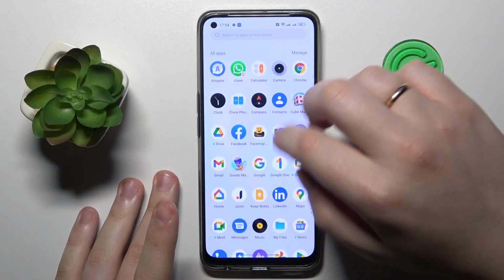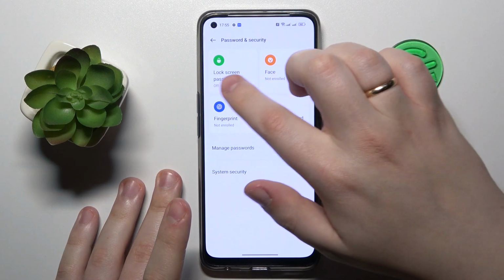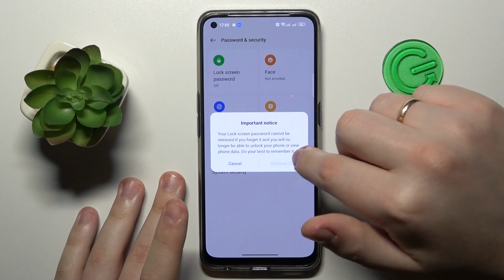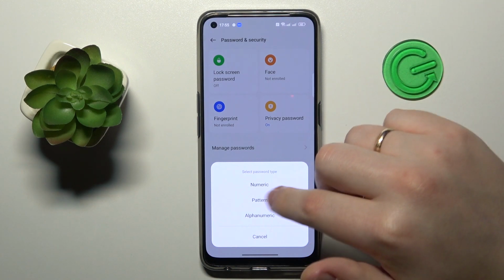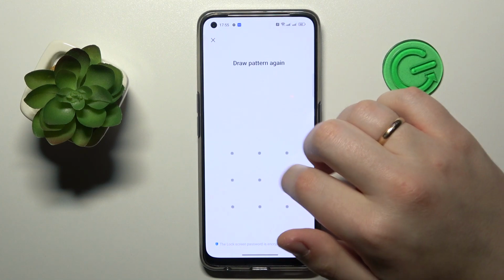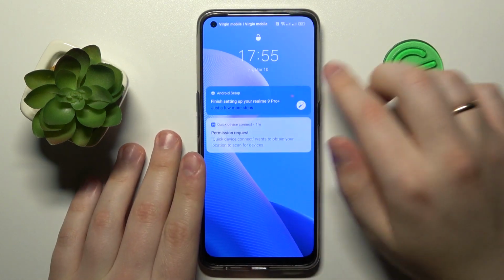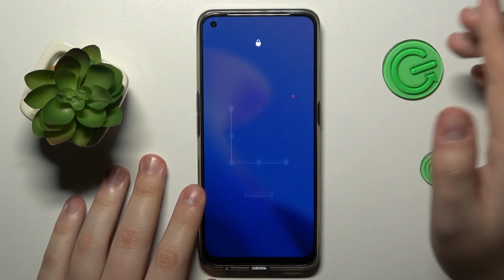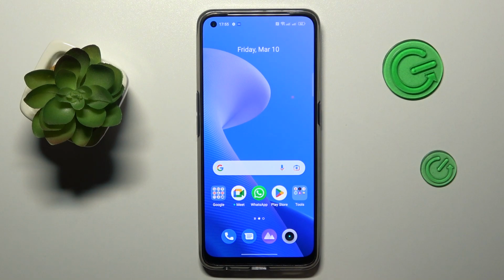Discover How to Set Pattern Lock in Realme Smartphones Today! -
Discover how to set pattern lock in Realme smartphones and enhance your device's security in no time. In this video, we'll walk you through the step-by-step process of setting up a pattern lock on your Realme phone, ensuring your privacy and personal data are well-protected. You'll learn tips and tricks that even the most experienced users might not know. Say goodbye to security concerns and join us in exploring the world of Realme device protection. Not only will we show you how to set a pattern lock, but we'll also discuss best practices for maintaining your phone's security. So, whether you're a first-time Realme user or a seasoned expert, this video is perfect for you. Don't miss this opportunity to safeguard your smartphone and stay ahead of potential threats.

How to use patterns on Realme phones?
How to discover pattern setting on a Realme phone?